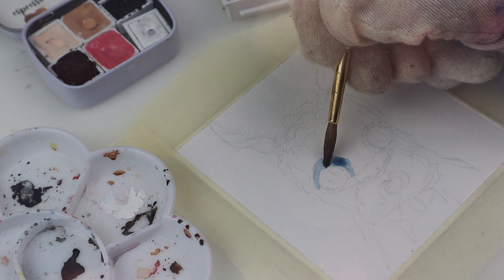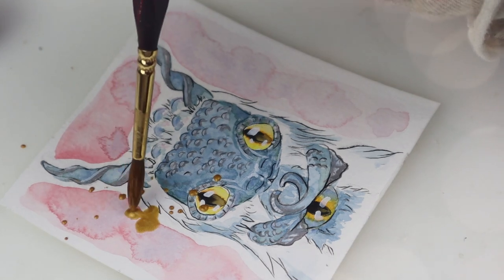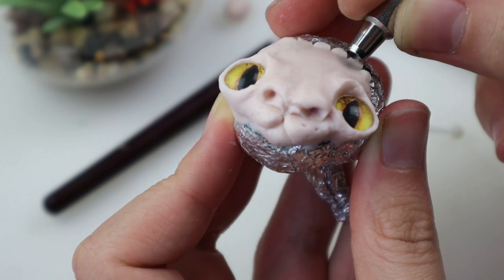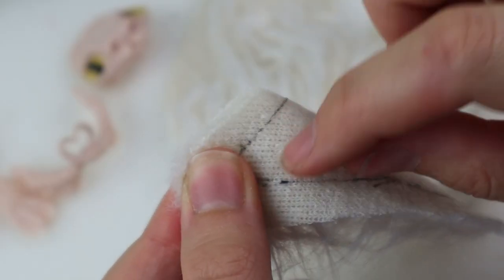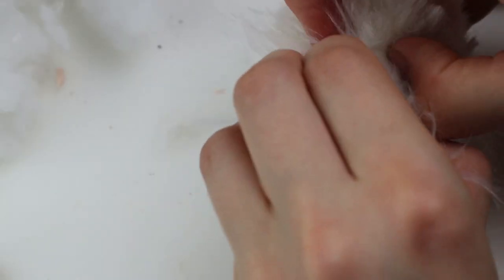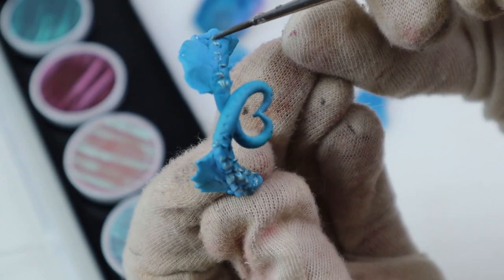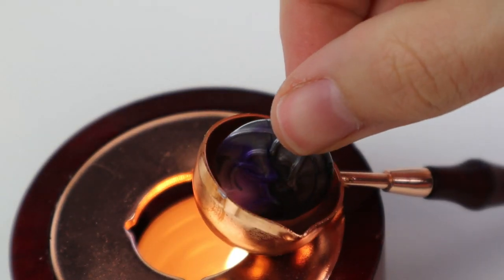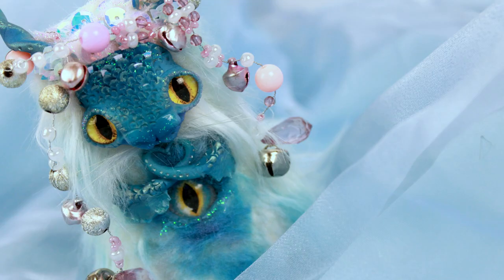MONOPOLY art doll - The Battleship's familiar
I made a little sea monster, hear her RAAAWR! Or not... she's pretty peaceful actually, more like an emotional support than warrior. .｡.:*☆ It's a liiiittle bit based on Storsjöodjuret, a legendary sea creature living in Storsjön in Sweden.

Materials used:
Super Sculpey's clay Living Doll Clay
Schmincke in the airbrush
Faux fur fabric